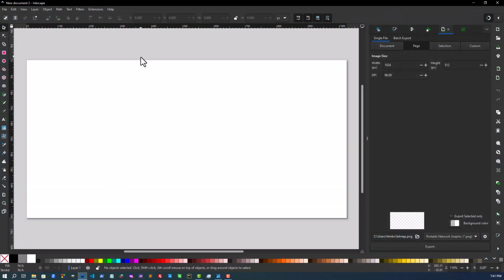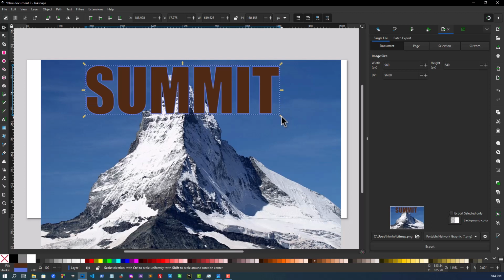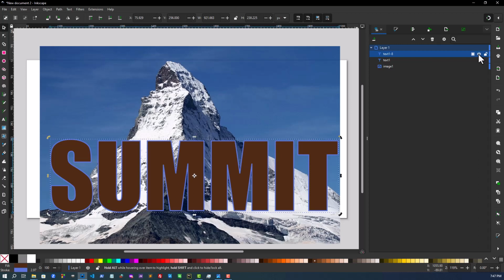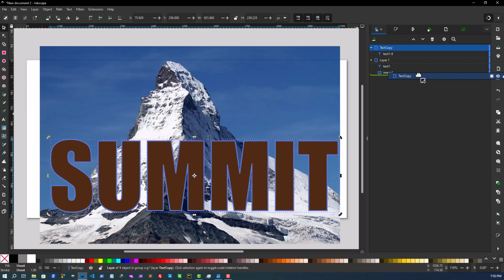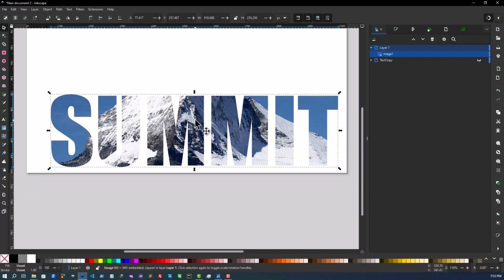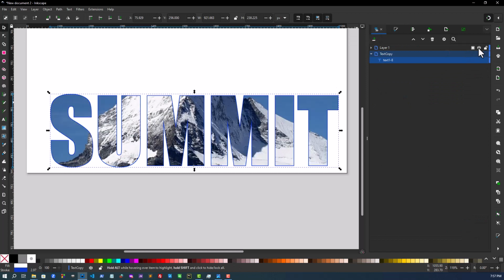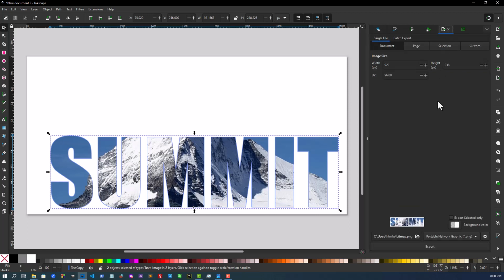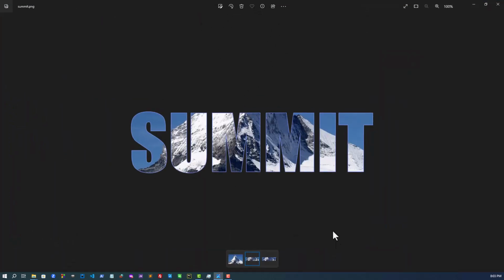Fill Text With an Image Using Inkscape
In this video, I show you how to fill some text with and image using Inkscape.

Image Credit: